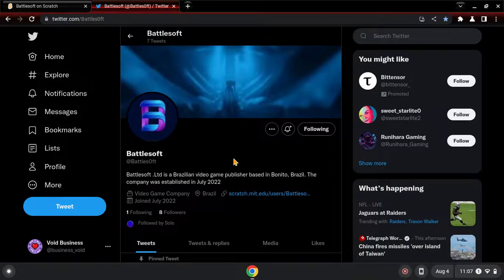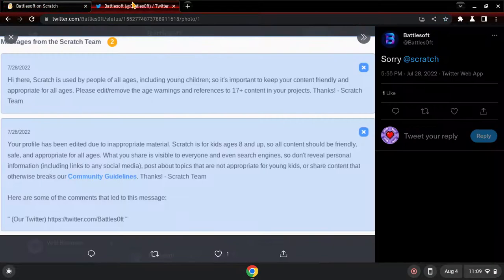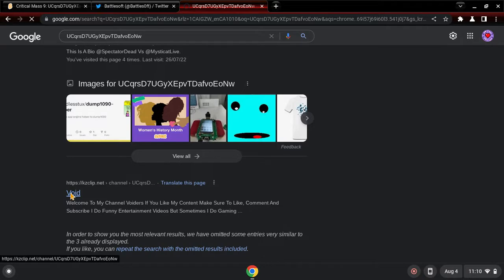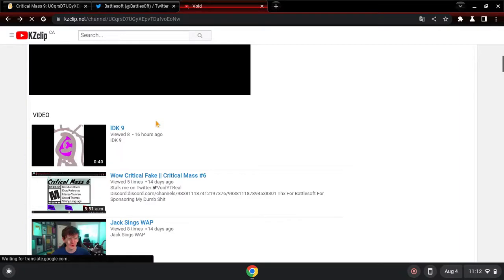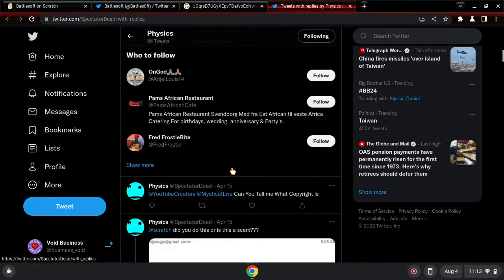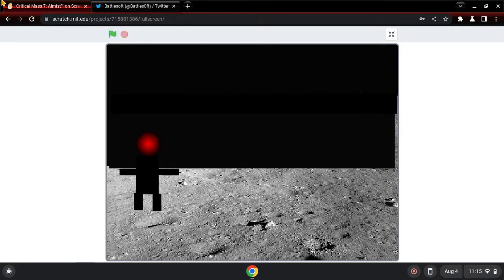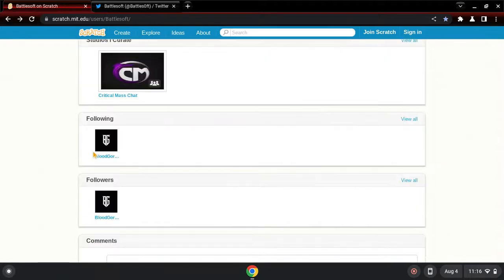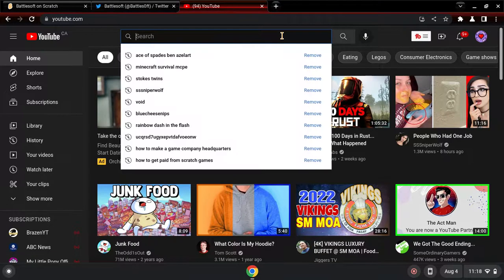WOWGUSF || Critical Mass #7